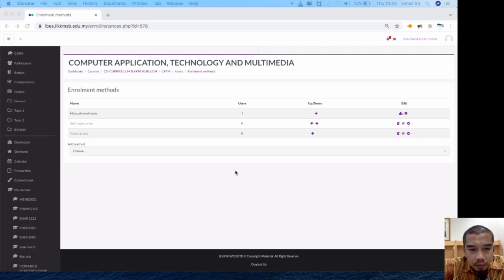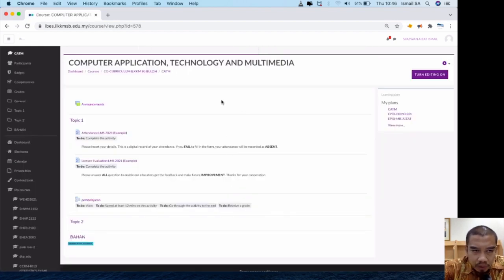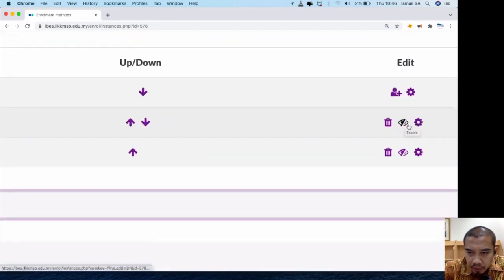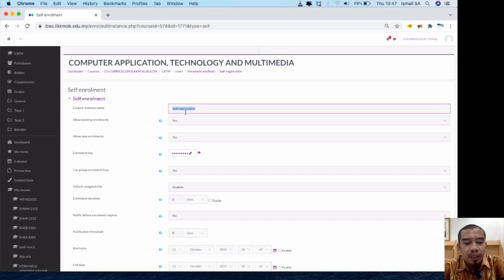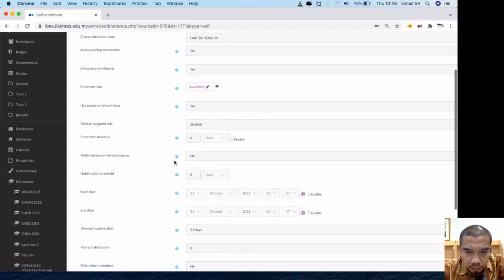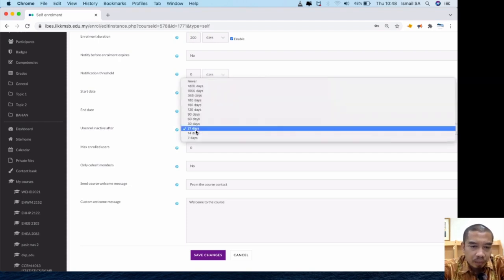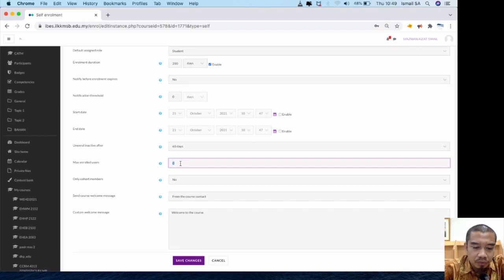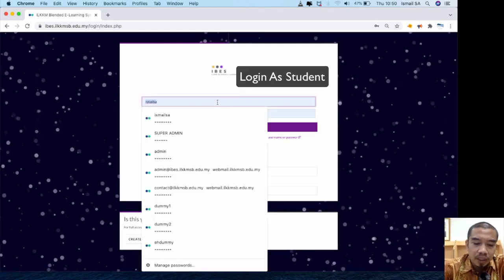Step 5 How to set Self Enrolment Method in IBES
Welcome to IBES - ILKKM Blended E-Learning System.

This system was created, manage and maintain by ILKKM Sg Buloh with the help from numbers of Pengajar in different medical and allied health field. Currently it's being use for all ILKKM for the first module. Check our update in this Channel.